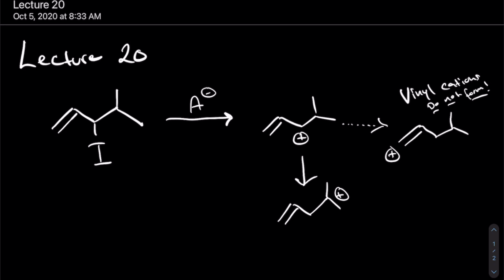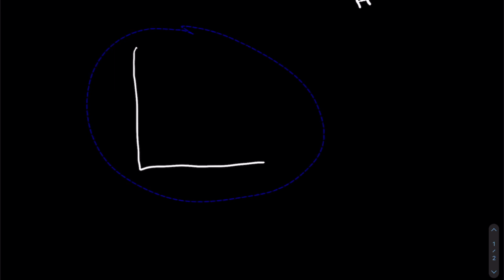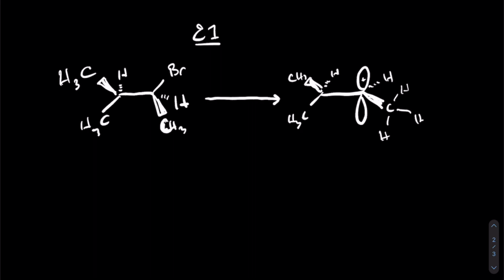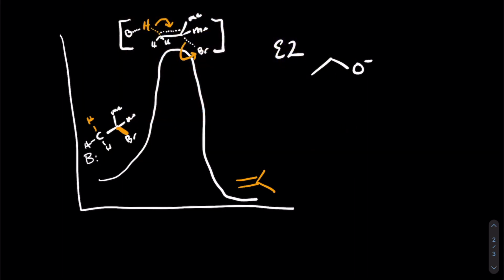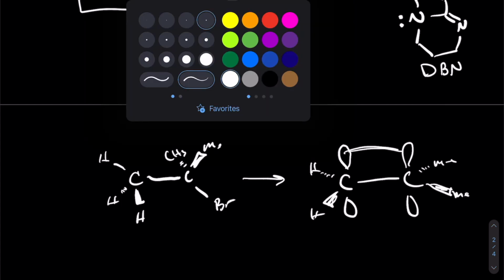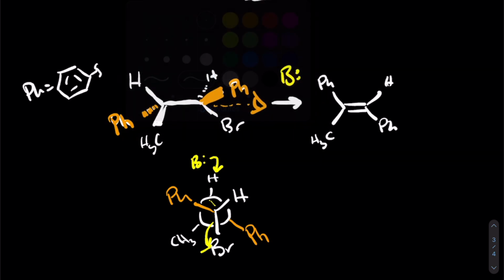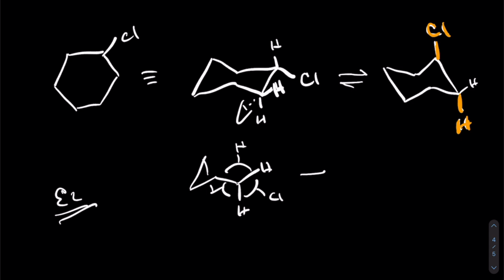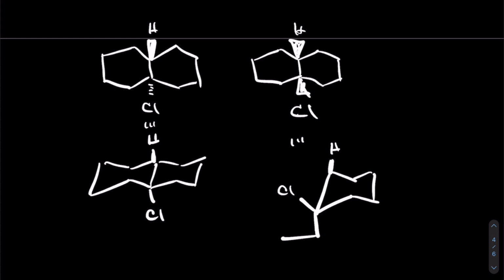Lecture 20 (Week 8)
CHEM 2323 Chapter 6 Eliminations (E1 and E2)